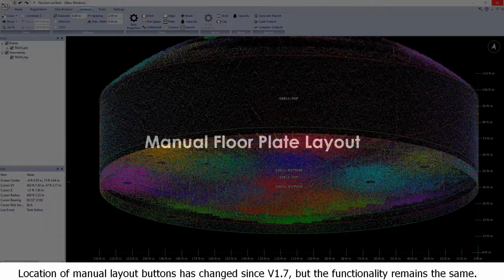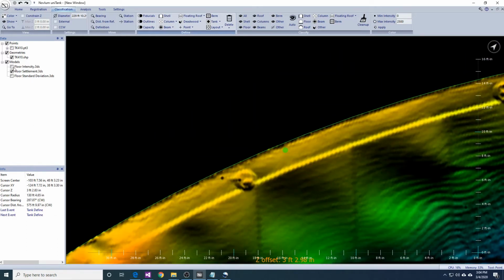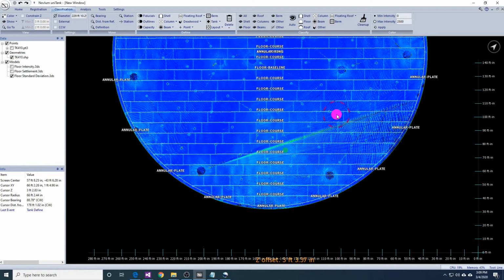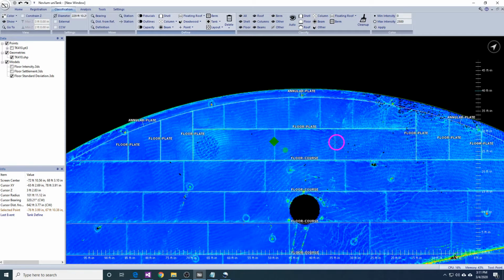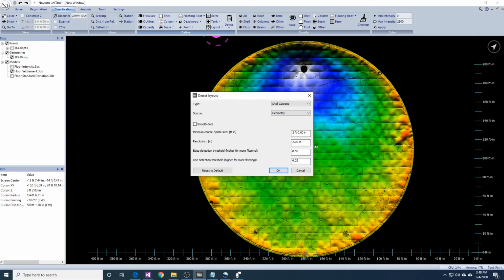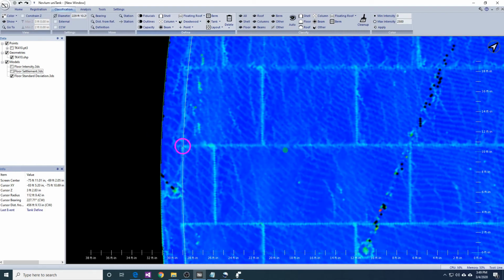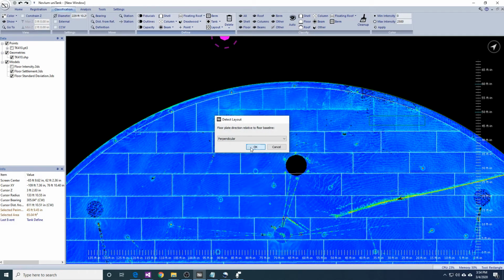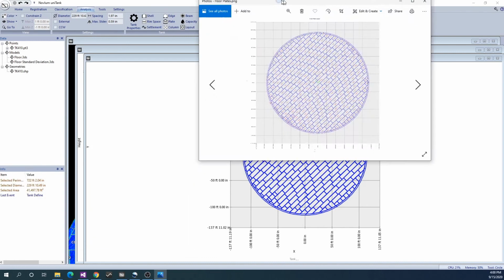Lesson 16: Floor Plate Layout (Version 2)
This video demonstrates how to use uniTank to manually and automatically detect floor plate layouts and dimensions.